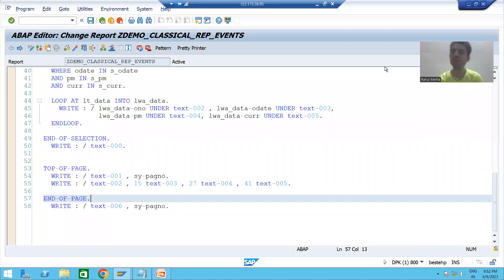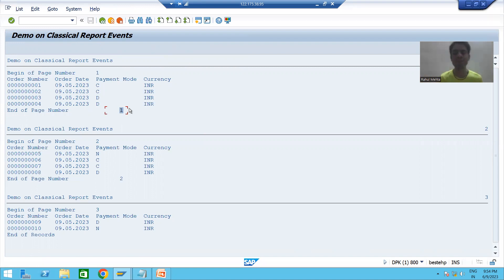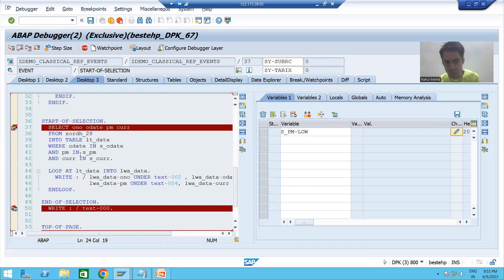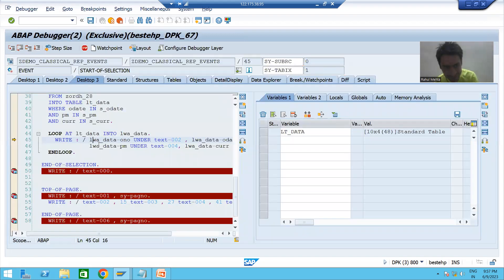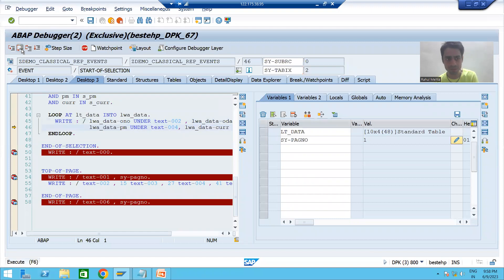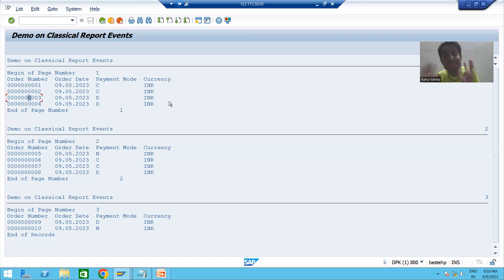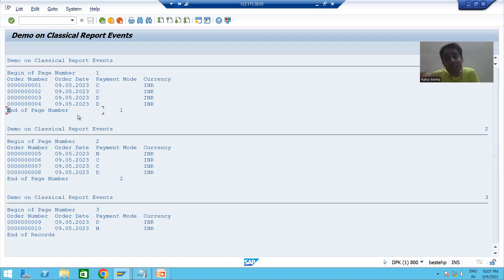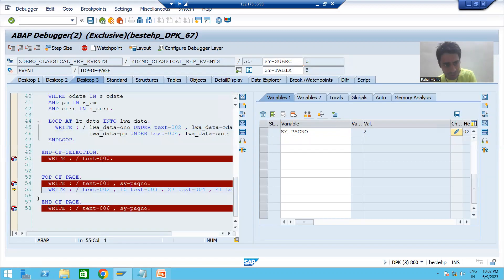53 - ABAP Programming - Classical Report Events - END-OF-PAGE Part2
-Understanding the Flow of END-OF-PAGE Event in Debugging Mode.